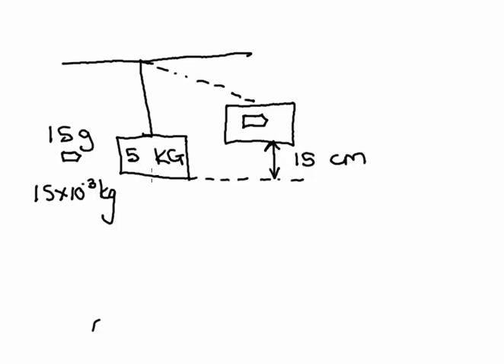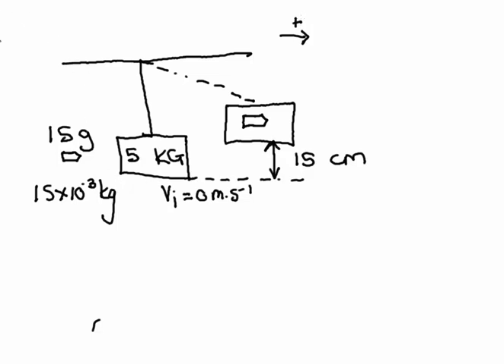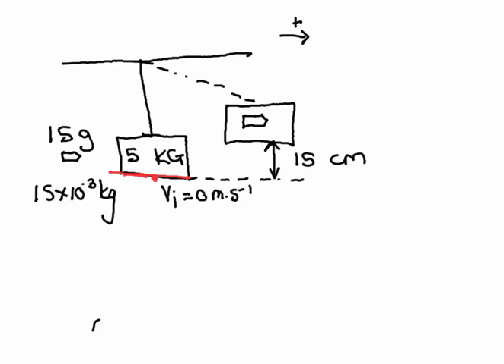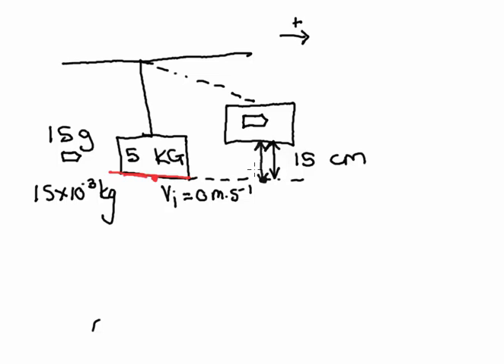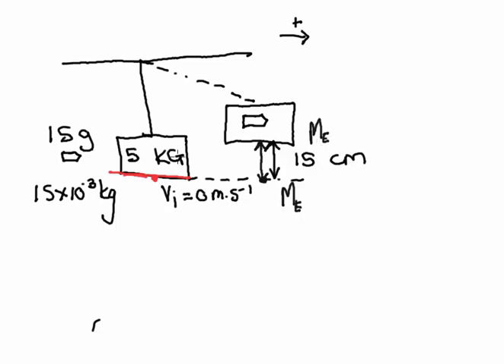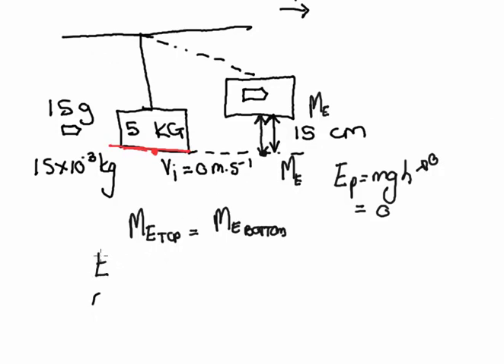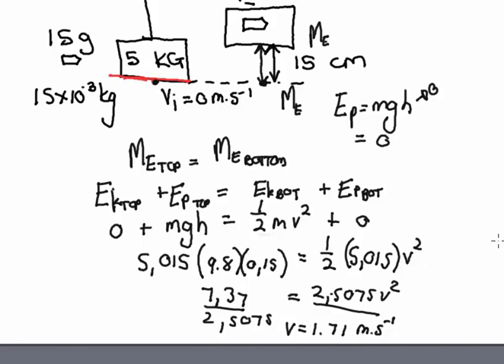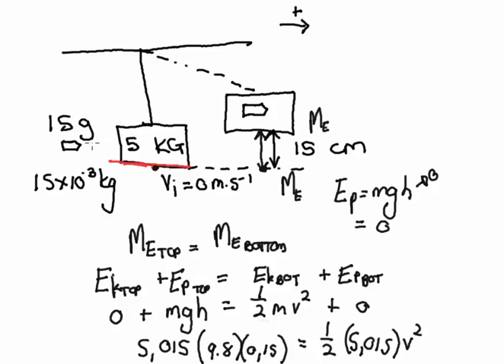Bullet in a gun momentum question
This tutorial video focuses on using energy principles (conservation of mechanical energy) to solve a question where the collision of bullet and gun occurred in a straight line (conservation of linear momentum.

A great question and answer session to work through in preparation for your exams.